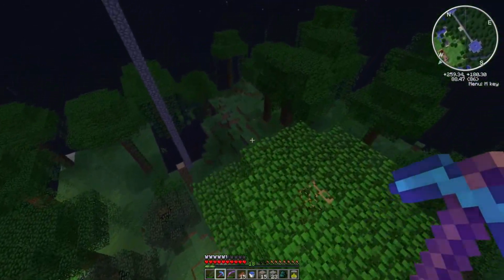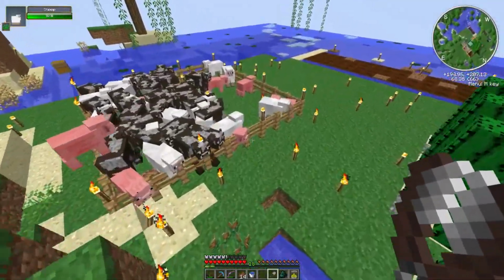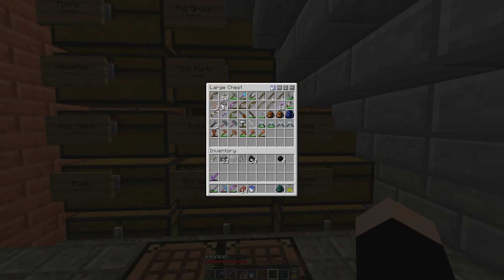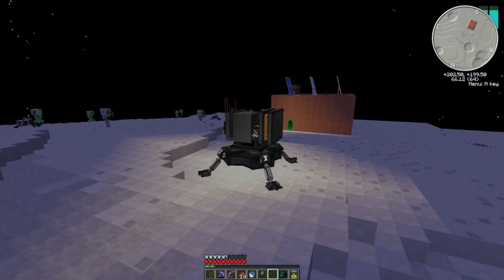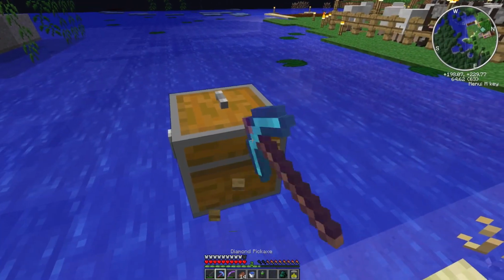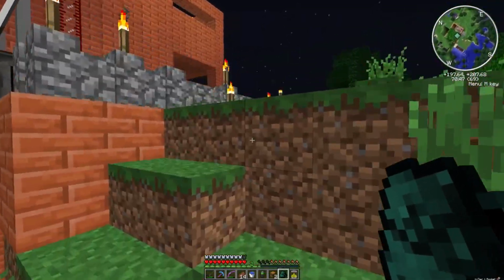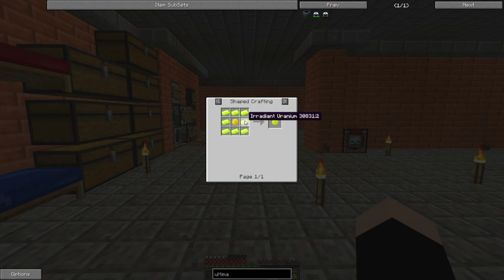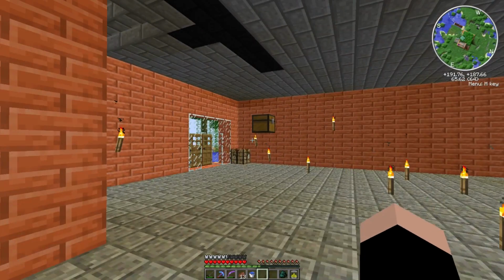Minecraft- Modded LP [Ep 122] Rocket Run!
Only in minecraft is it worth it to bring the launch pad with you when you launch a rocket...

Join the Minecraft Server: play.subiocraft.net